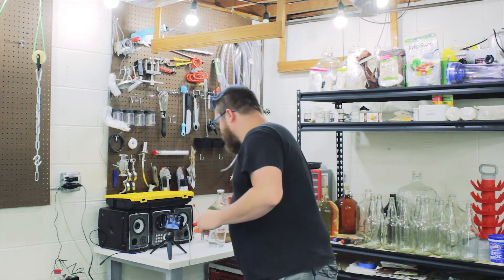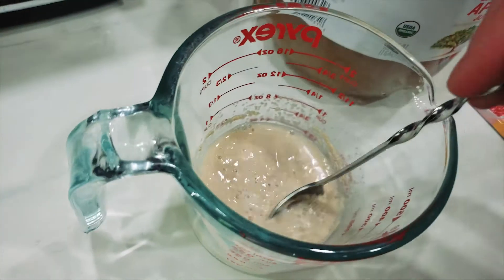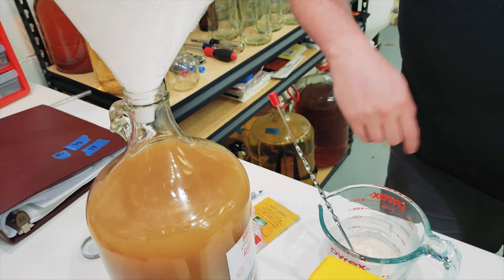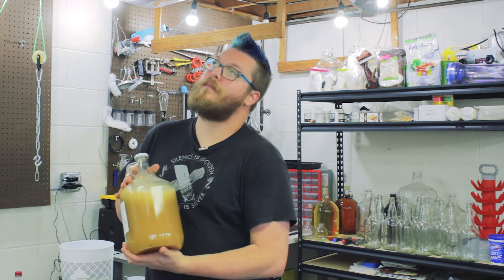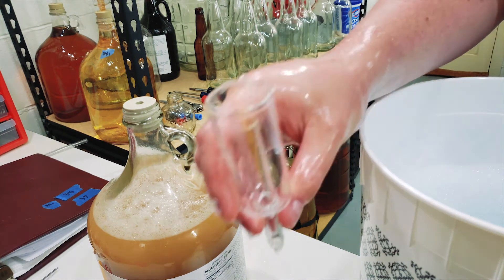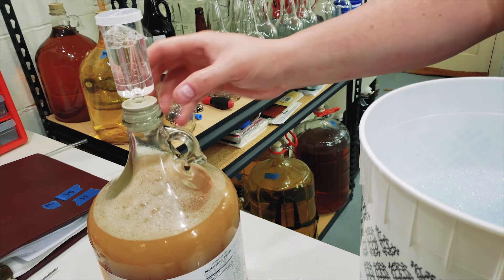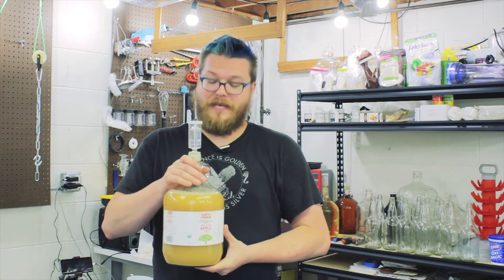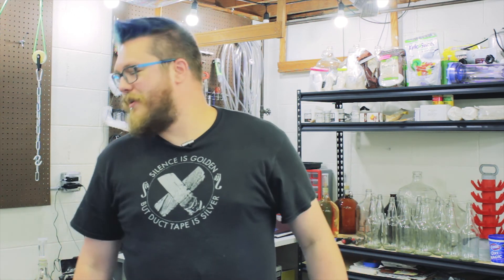Pitching Our Yeast ► Batch 50 ► How To Make Hard Cider For Beginners #3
I've been making cider for the past 5+ years and I wanted to share the experience I've learned to help you make great cider!

In this video:
 - Introduction: 0:00
 - A note about keeping your yeast happy: 0:25
 - This batch's yeast selection: 1:13
 - Check your yeast instructions: 1:53
 - Rehydrating the yeast: 2:18
 - Pitching the yeast: 3:33
 - Aerating our yeast and juice: 5:46
 - Putting in the bung and airlock: 6:45
 - What happens after we pitch the yeast: 9:08
 - What to do if your cider starts smelling weird during fermentation: 9:57
 - Temperature is very important: 10:26
 - Conclusion: 11:53